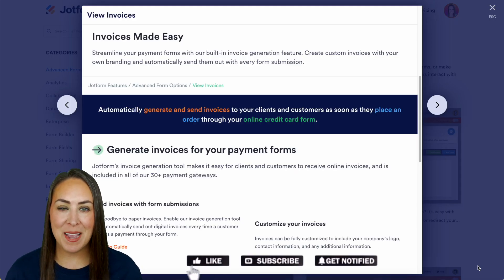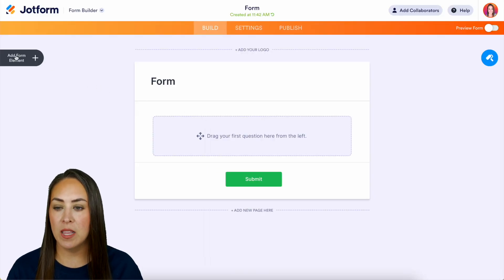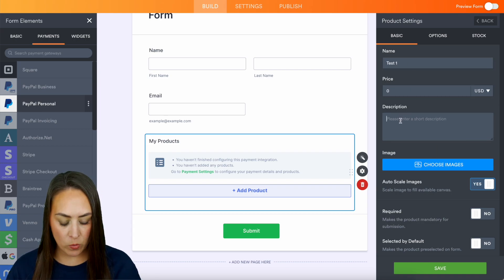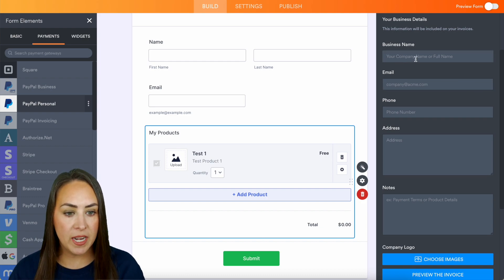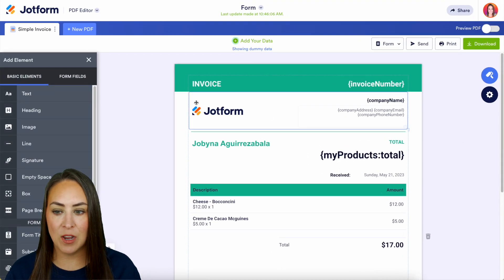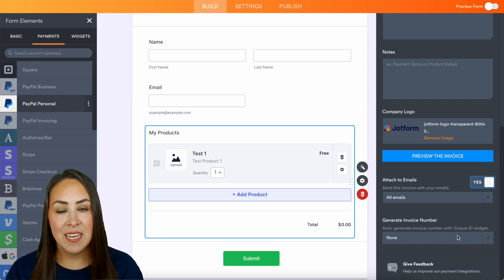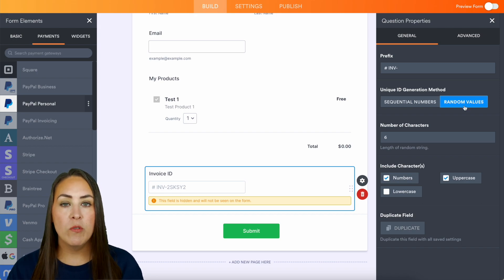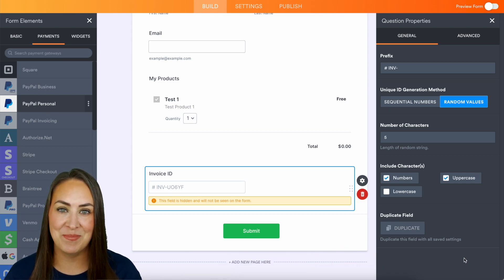How to Generate Invoices for Your Payment Forms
With Jotform, you can easily create invoices for your payment forms with any of our payment integrations! Join Kimberly Pulito in this tutorial video as she teaches you the ins and outs of invoice generation on our View Invoices landing page.
LINKS & RESOURCES
👋 ABOUT JOTFORM
Hi, we're Jotform, a full-featured online forms platform that makes it easy to create robust forms and collect important data. Check us out
00:00 Introduction
00:08 Features Landing Page for Generating Invoices
00:27 Create a New Form
00:44 Add PayPal Personal to the Form
02:03 Preview the Invoice in PDF Editor
02:25 Back to the Form Properties
03:33 Subscribe to Jotform